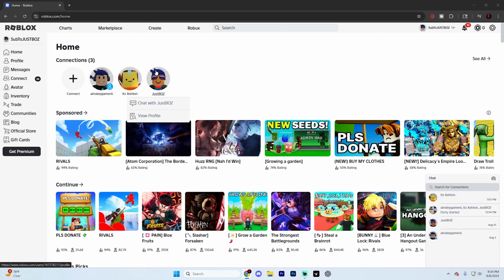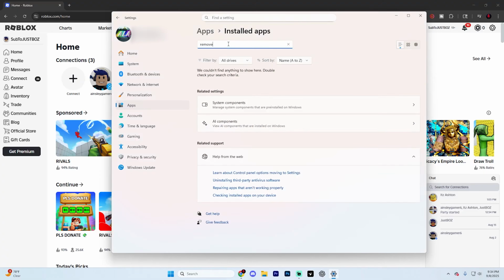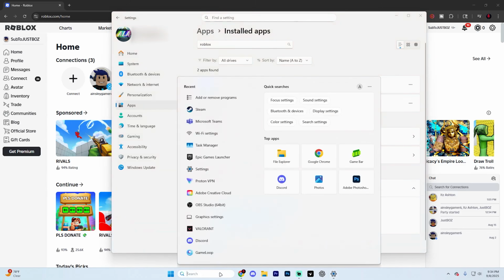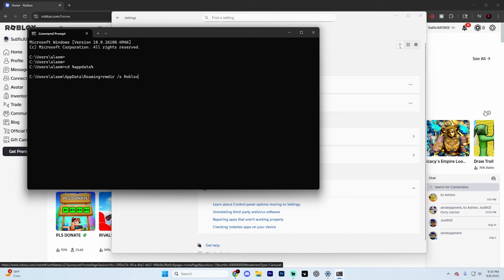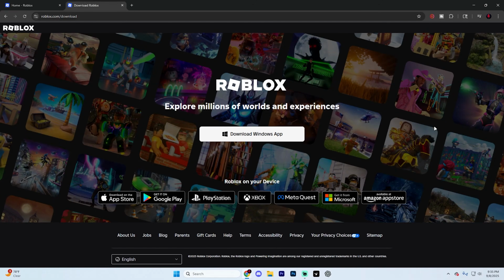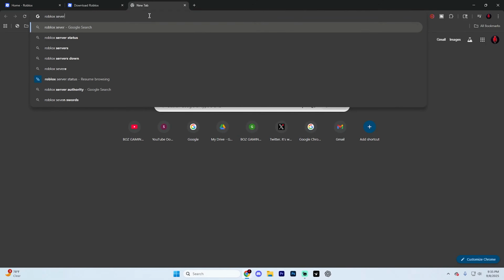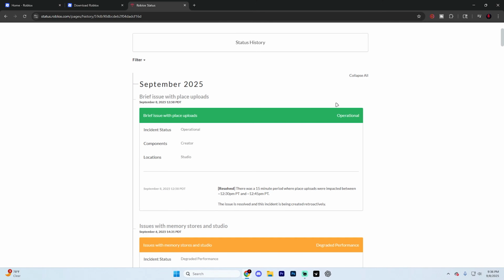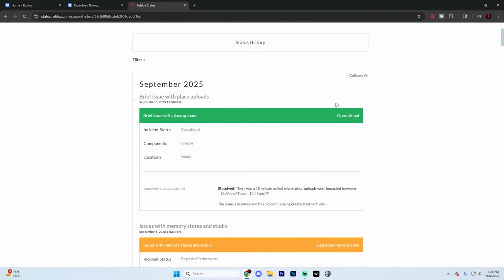How To Fix Roblox Not Launching - Full Guide